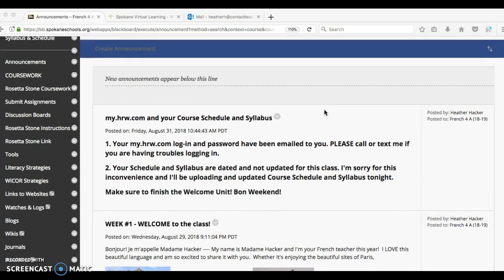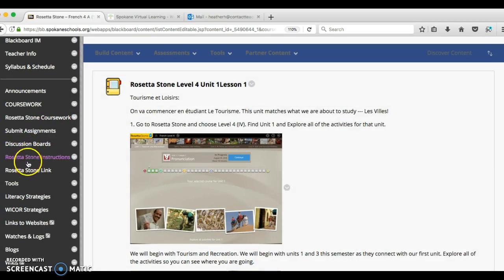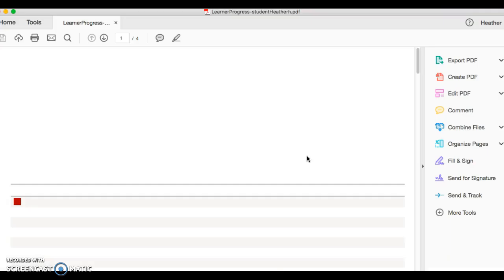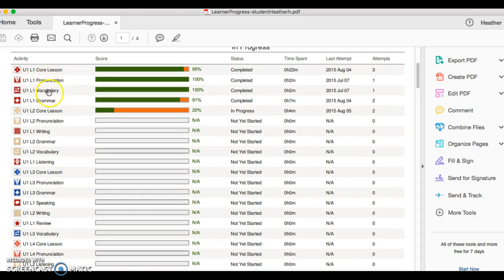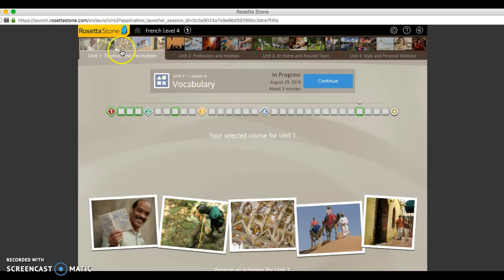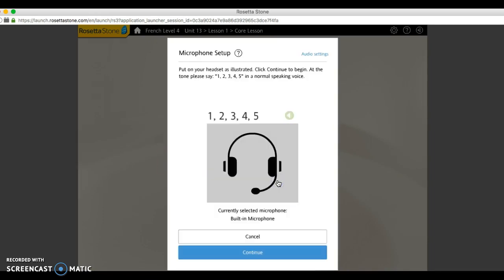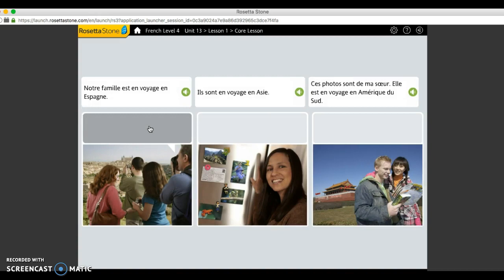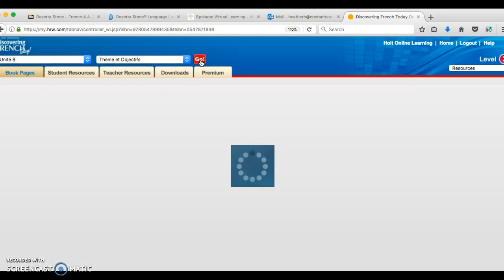SVL French 4 Using Rosetta Stone